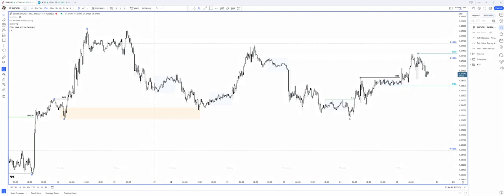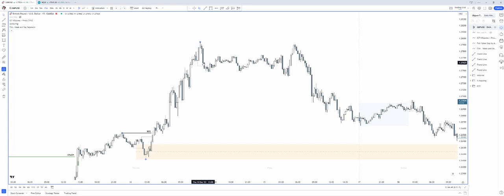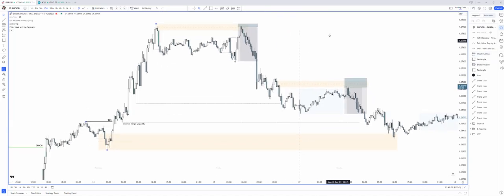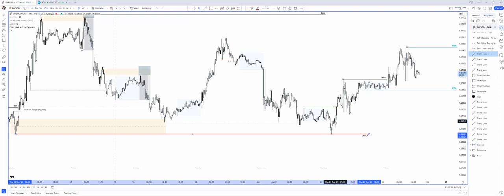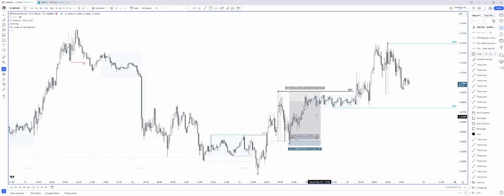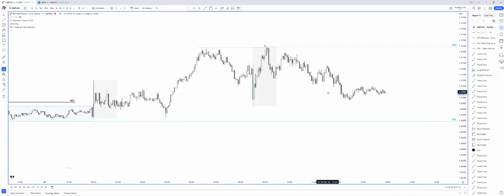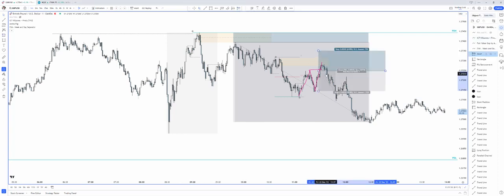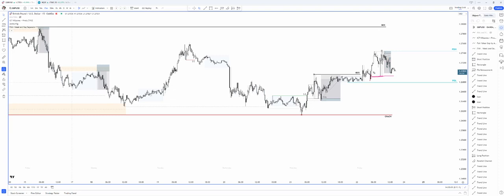Daily Bias Part 2